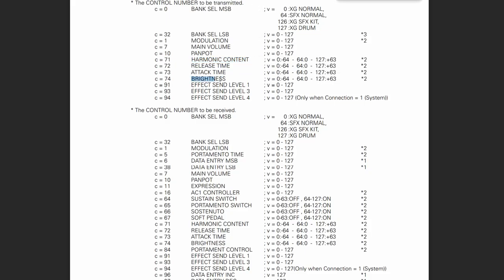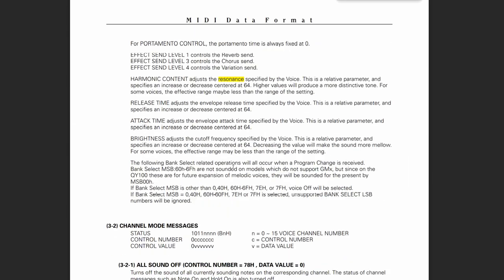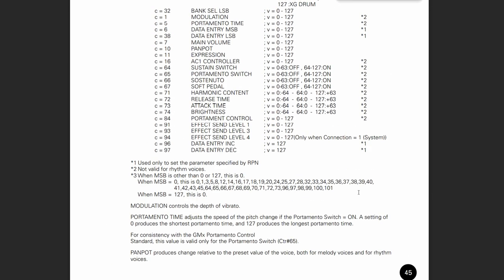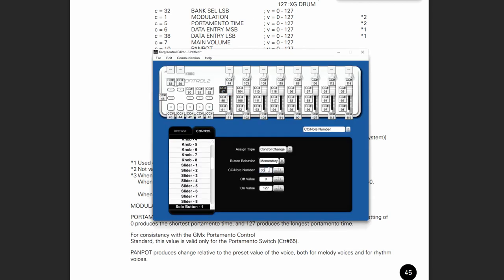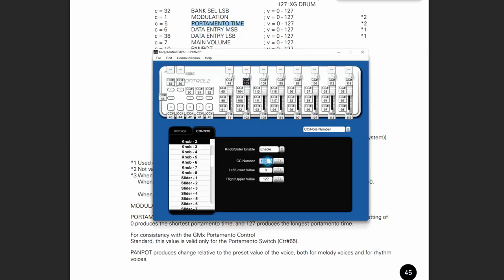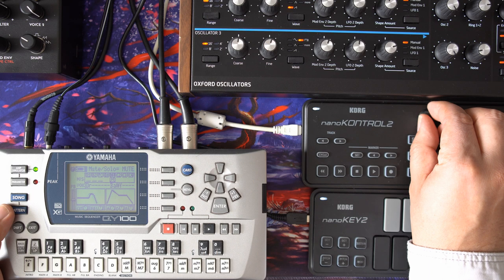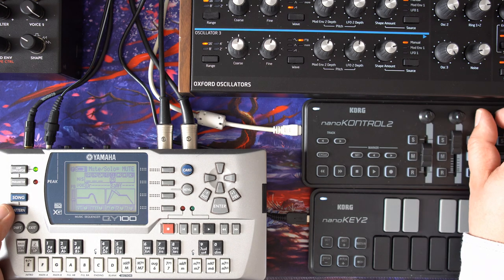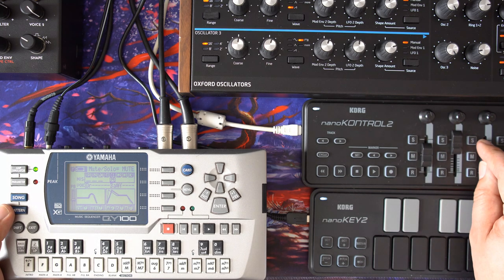Yamaha QY100 as the main sequencer in your hardware synthesizer setup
In this video, I'm using the @YamahaSynthsOfficial QY100 as the main sequencer in a hardware synthesizer setup, switching patterns, tweaking sounds and changing chords on the fly. Table of contents

00:00 intro
00:25 setup overview, MIDI cable connections
01:19 setting up a MIDI controller for sound tweaking on the QY100
01:42 setting up pattern mode for external MIDI playback
02:20 user phrases and chord tracks (live reharmonizing musical phrases to other chords / keys / harmonies)
03:58 chord change demonstration
04:22 muting the internal synth track to use an external synth instead
04:37 chord change and filter sweep demo
05:46 patterns effects (live quantizing)
06:18 demo track, improvised
09:46 bye-bye